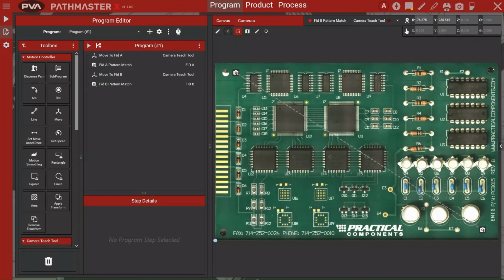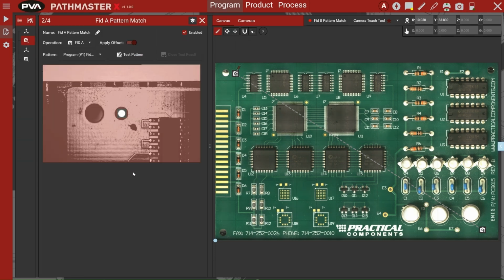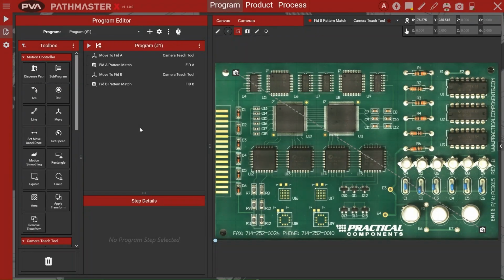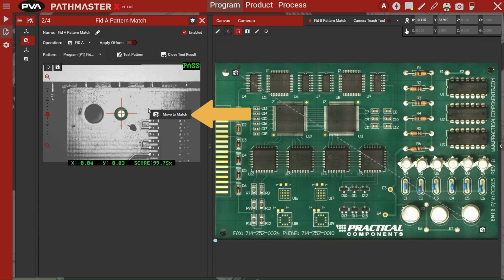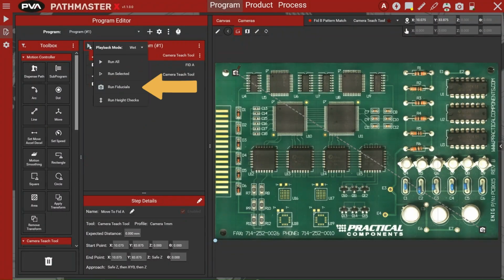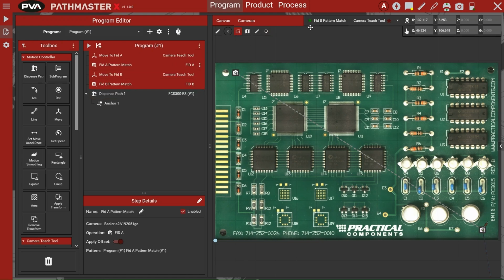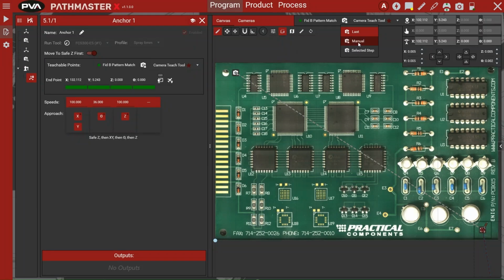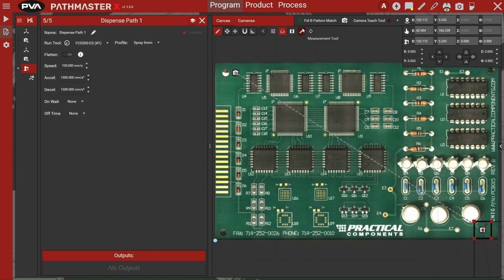PathMaster X Fiducials & Corrected Space